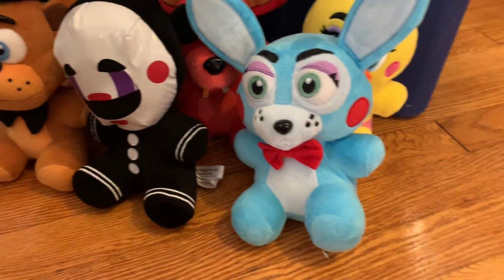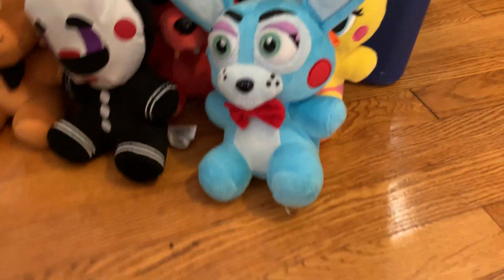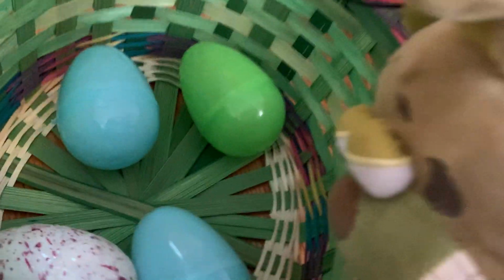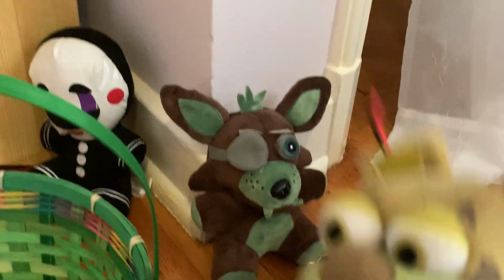FT Movie: The Easter Egg Hunt